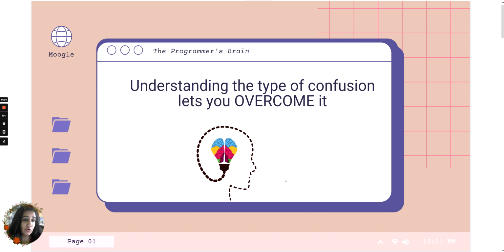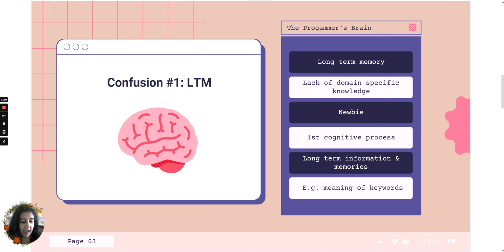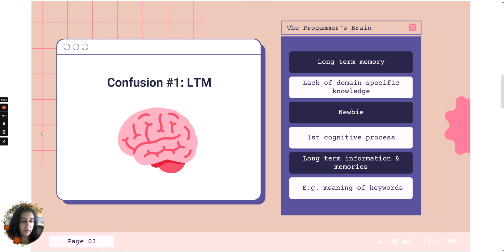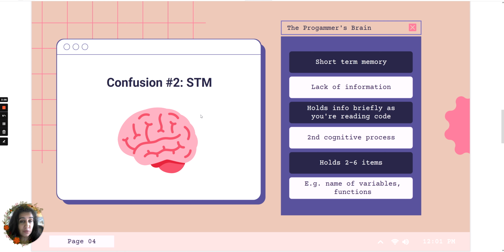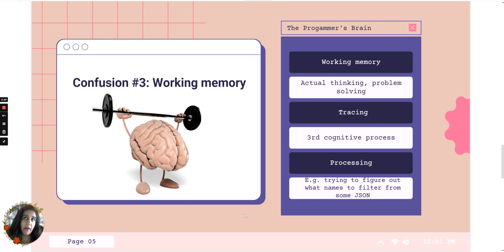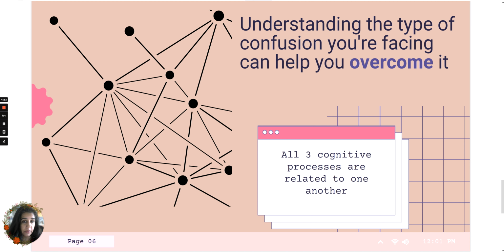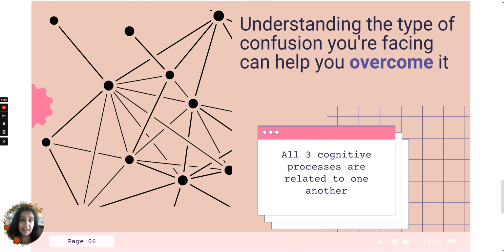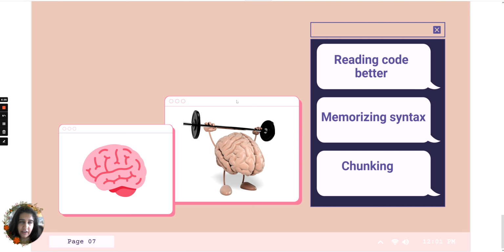🧠 💻 The Programmer's Brain: 3 types of confusion when you're learning a new tech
highly recommended. If you have a background in neuroscience, you will enjoy it a lot